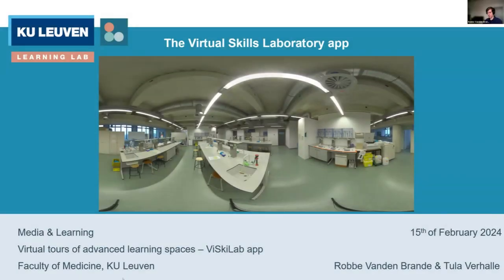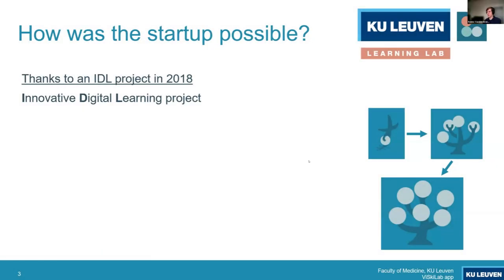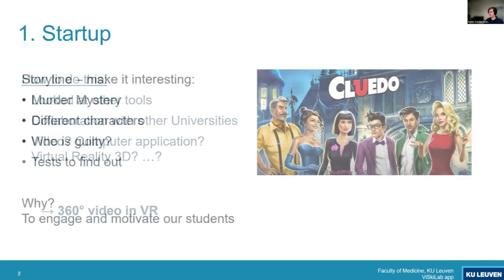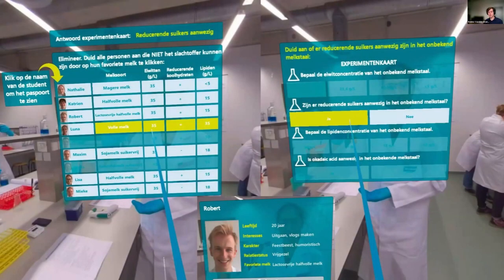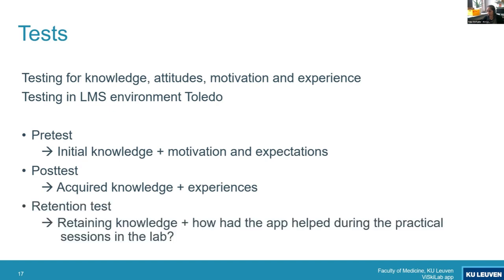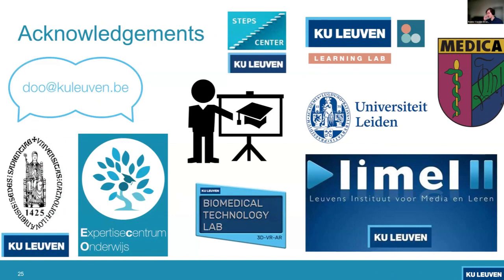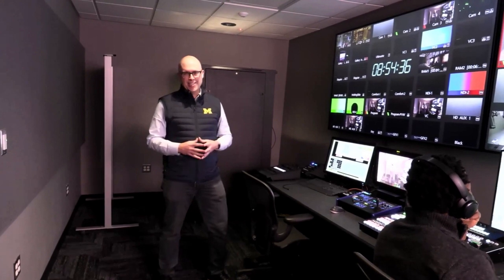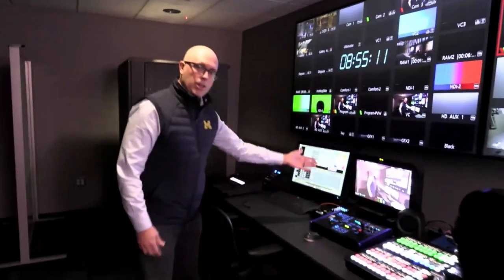Virtual tours of advanced learning spaces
Many higher education institutions are developing advanced learning spaces to facilitate their students. These learning spaces can be hybrid, online or brick and mortar facilities that provide engaging and effective learning environments for students. During this virtual tour, we ‘visited’ facilities in operation.

00:20 Tula Verhalle & Robbe Vanden Brande, KU Leuven, Belgium _ViSkiLab_
27:30 Linda van der Weg, University of Amsterdam, The Netherlands  _H1.01_
48:50 Jeremy Nelson, University of Michigan, USA  _Virtual Production XR Studio_